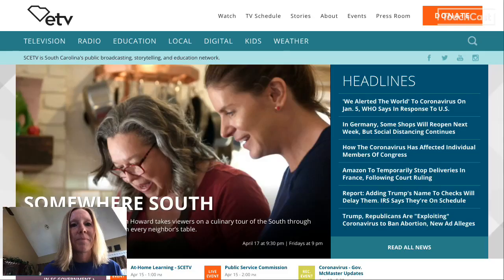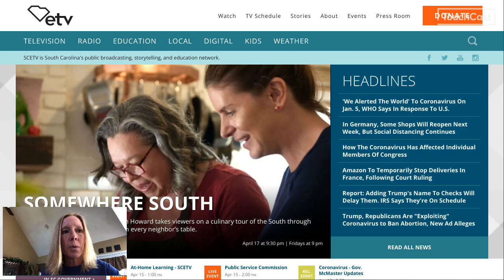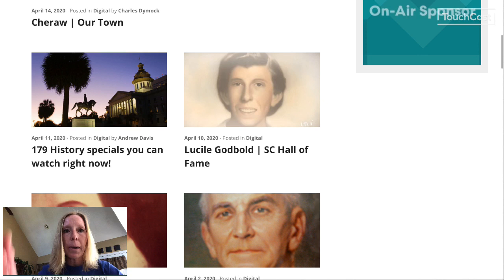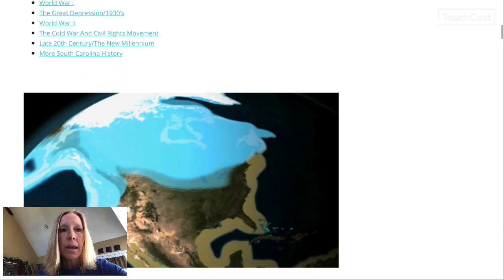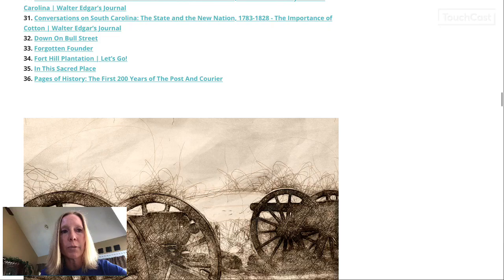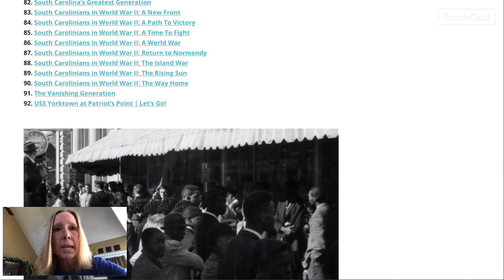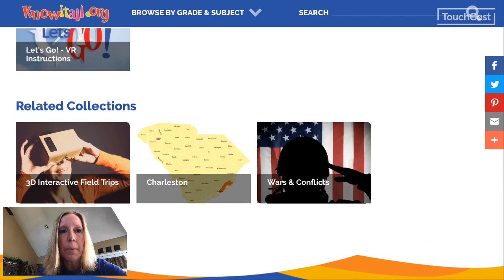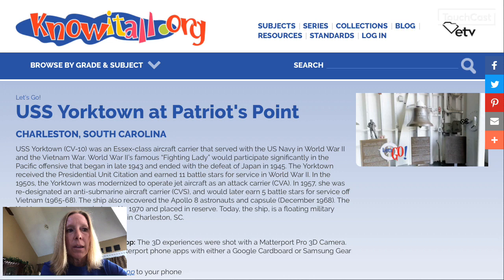Day 20 South Carolina History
DRL day 20 features media specialist, Heather Kanipe showcasing South Carolina history through